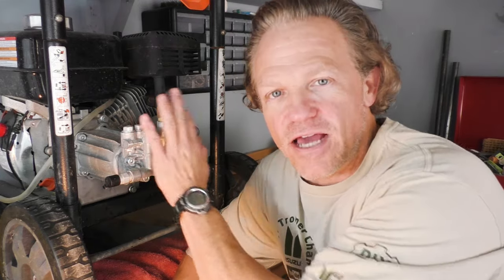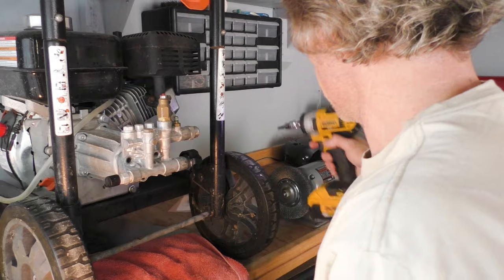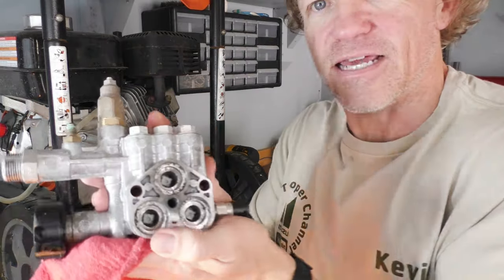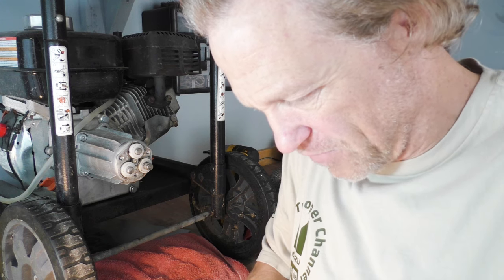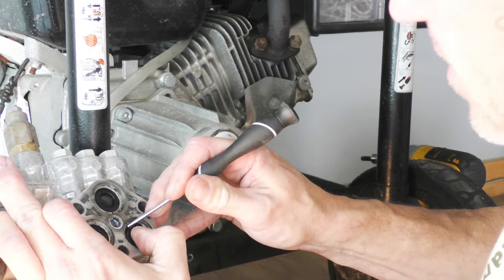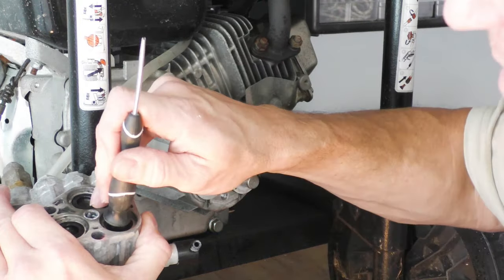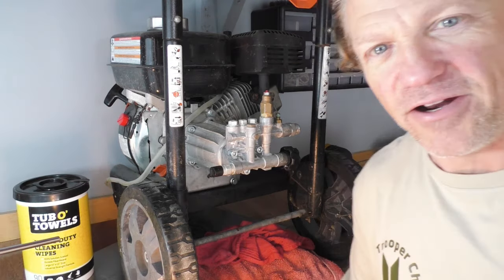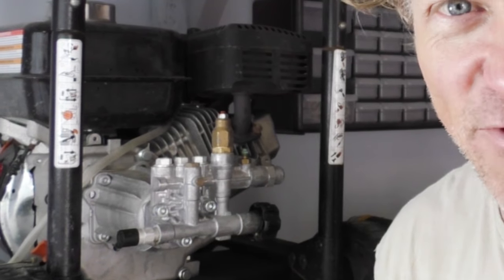POWER WASHER PUMP LEAK REPAIR - Generac Leaking Bad!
My "high quality" Generac power washer  pump is leaking!! Come along as I repair it and get it back in working order.
Step by Step Repair on Generac power washer pump seals leaking